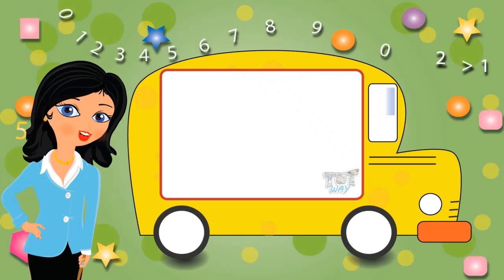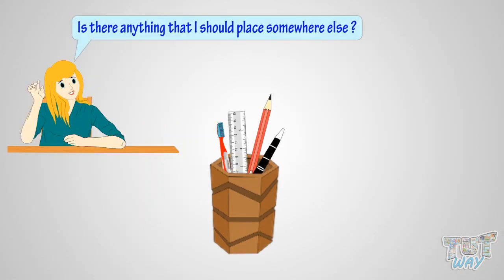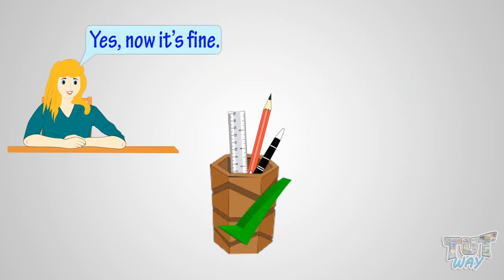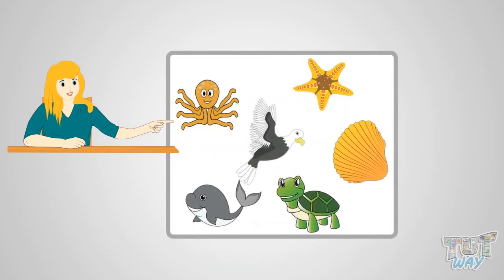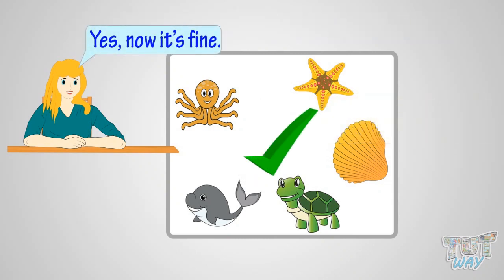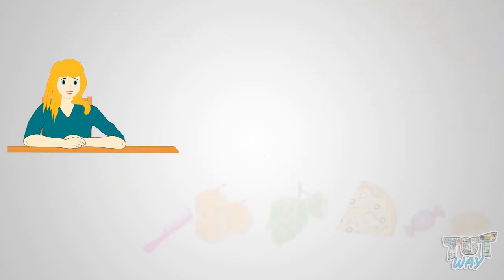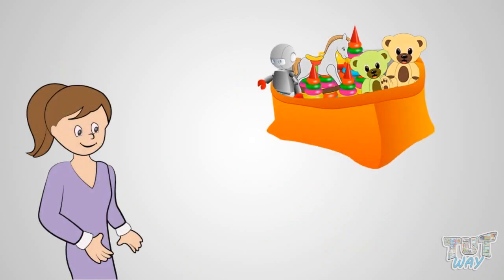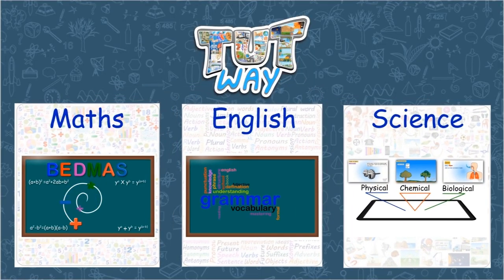Sorting Shapes | Math | Kindergarten video | Grade-1 | Tutway